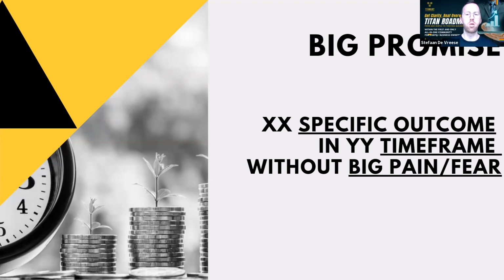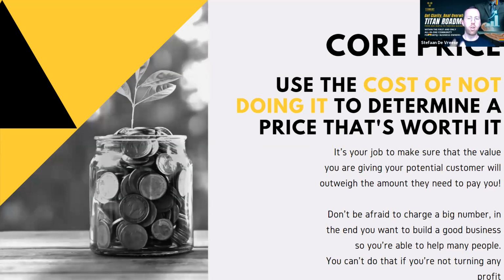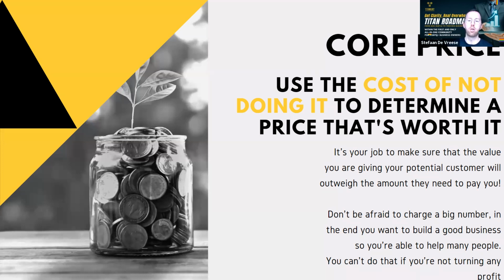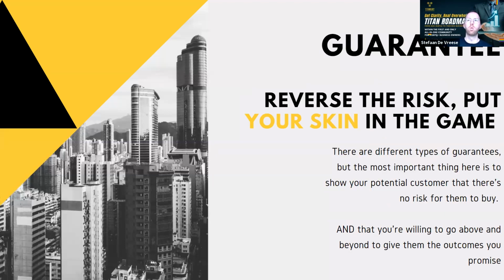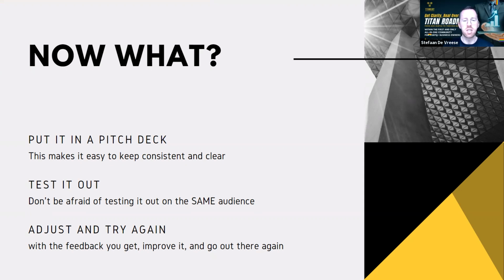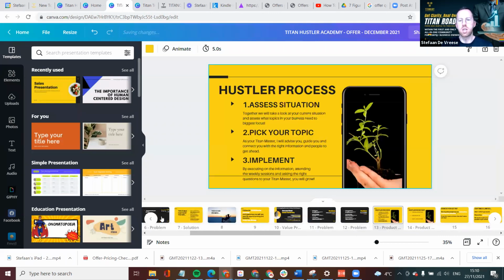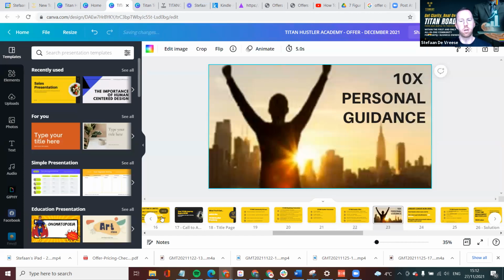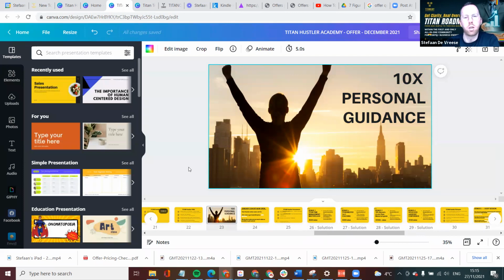7 Core Pieces of A Titan Offer